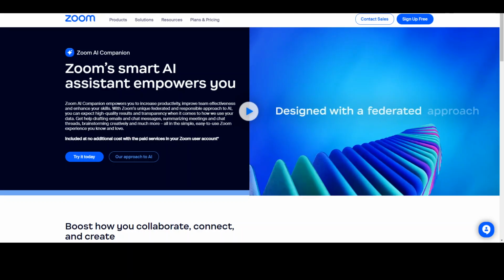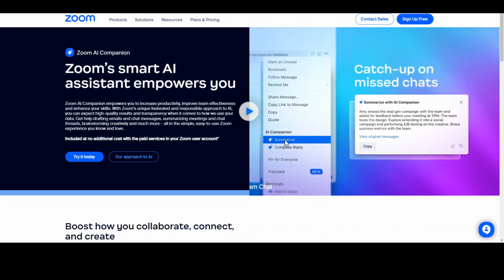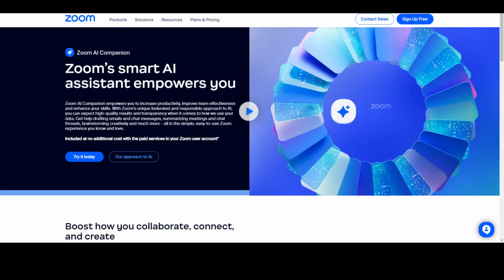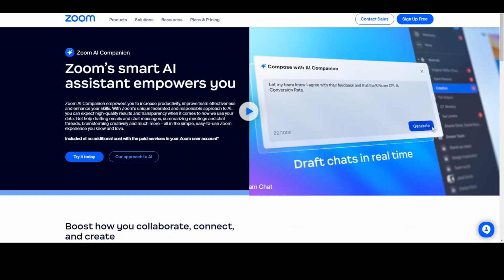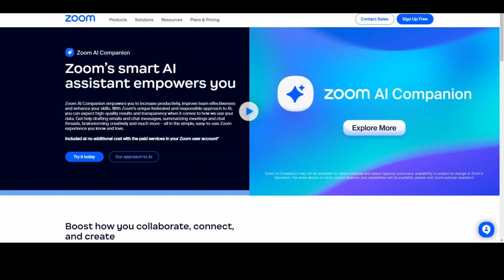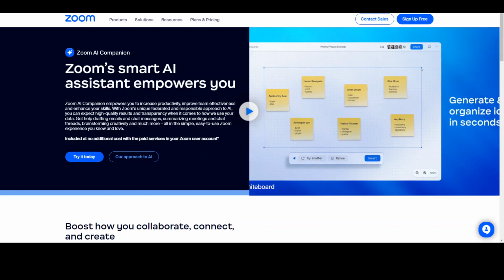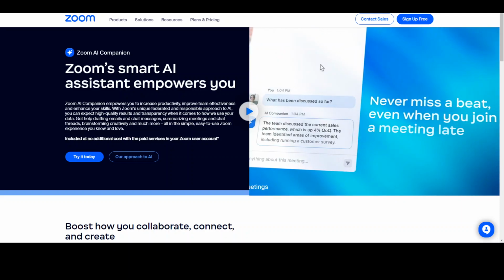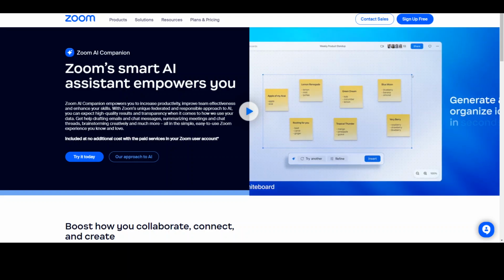Zoom AI Companion Introduction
This video introduces Zoom AI Companion. Zoom AI assistant empowers you to increase productivity, improve team effectiveness and enhance your skills.